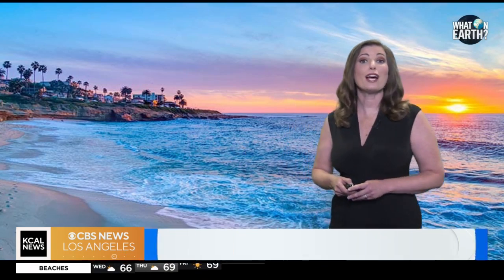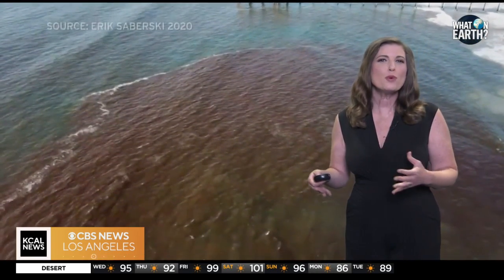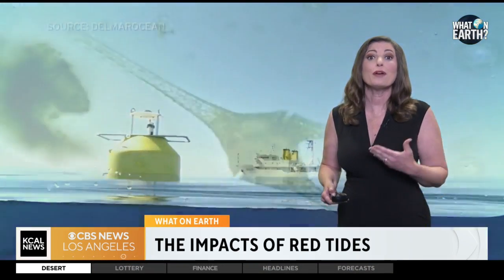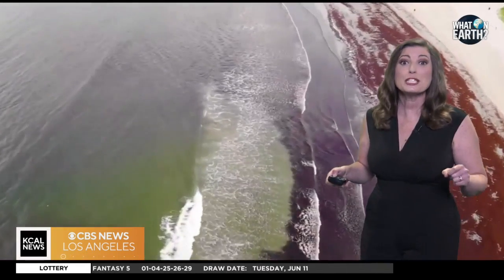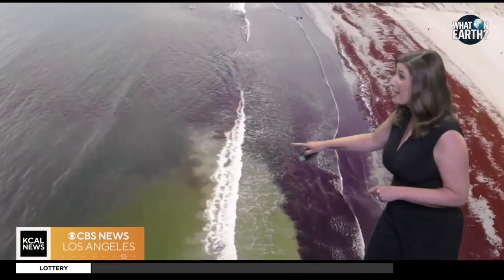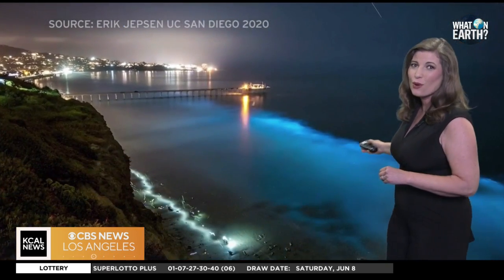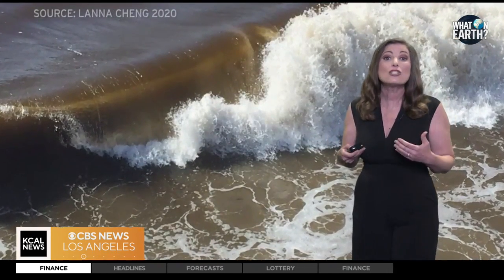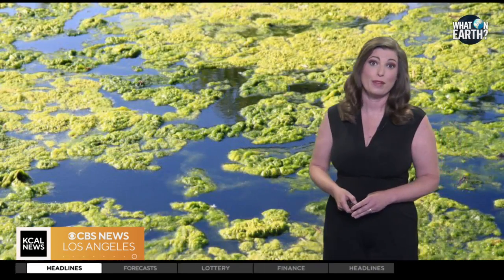A look at what causes red tide | What on Earth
Red Tide is a natural occurrence, produced in warm, calm and nutrient rich ocean waters, with a lot of sunlight.